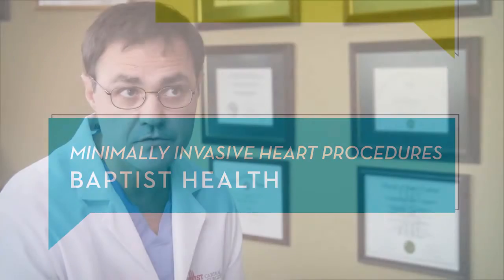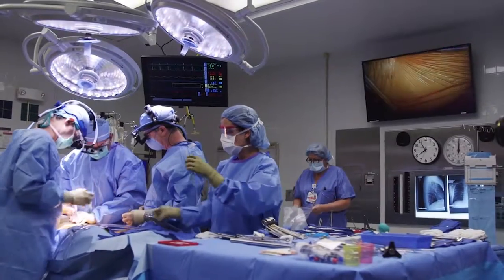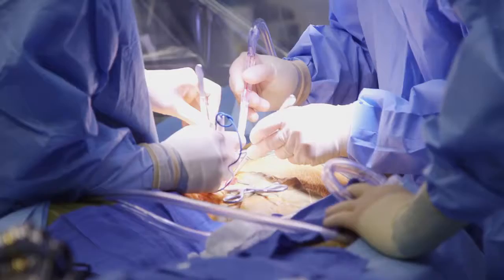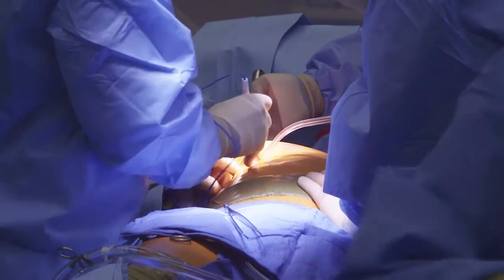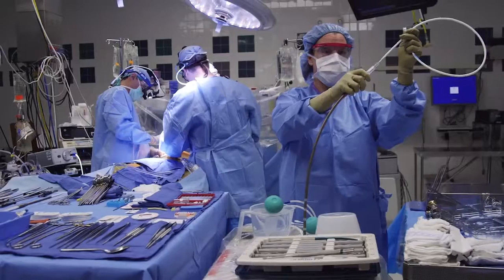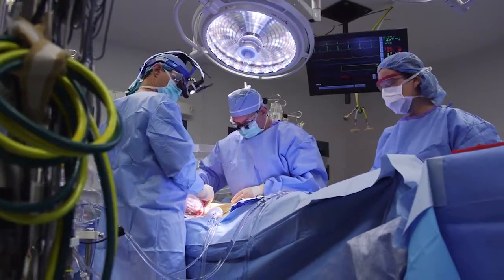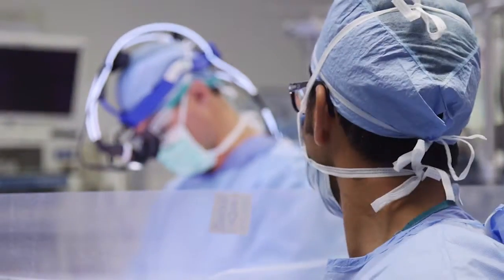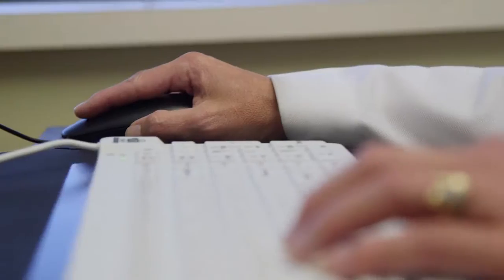HealthTalks - Baptist Health Louisville Minimally Invasive Heart Procedures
Cardiac surgeon SEBASTIAN PAGNI, MD, describes in detail how using less invasive techniques can help patients heal and recover faster after open heart surgery.